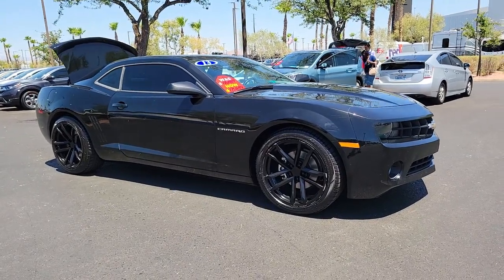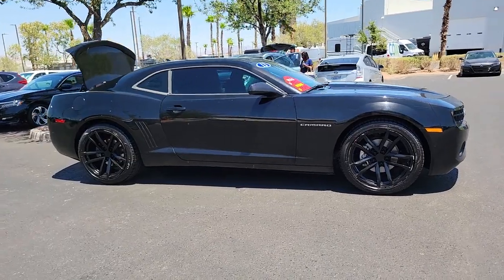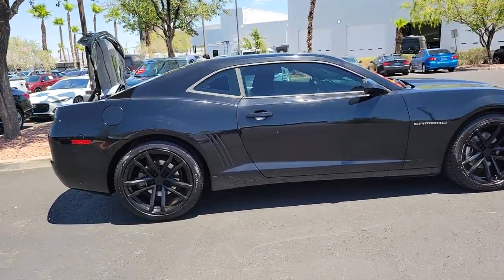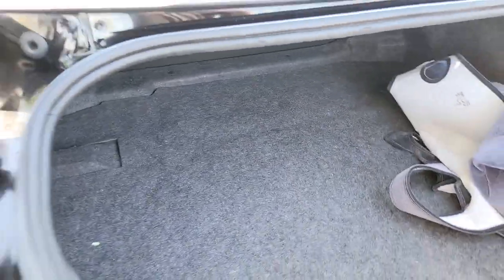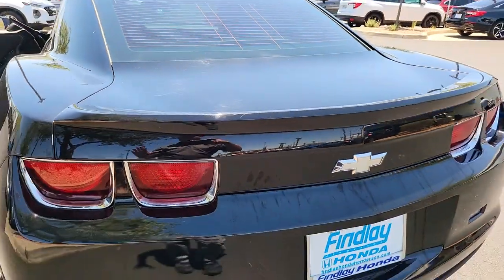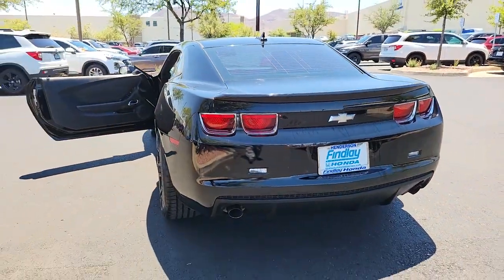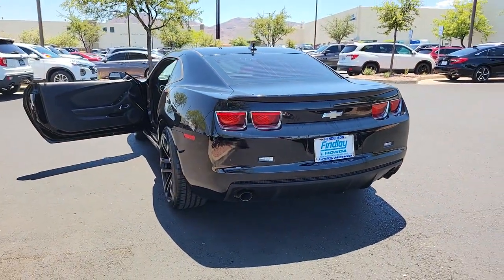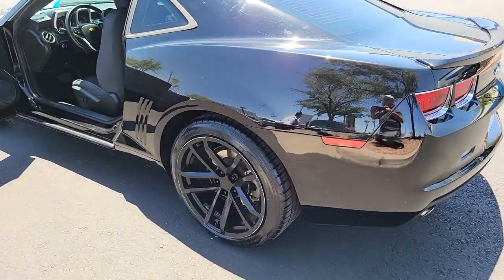2013 CHEVROLET CAMARO Henderson, Las Vegas, Laughlin, St George, Flagstaff, NV H221552B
Black [LISTING TYPE] 2013 CHEVROLET CAMARO available in Henderson, Arizona at Findlay Honda Henderson. Servicing the Las Vegas, Laughlin, St George, Flagstaff, NV area.
2013 CHEVROLET CAMARO 2DR CPE LT W/1LT - Stock#: H221552B - VIN#: 2G1FB1E30D9154807